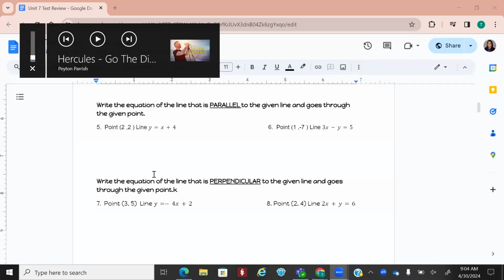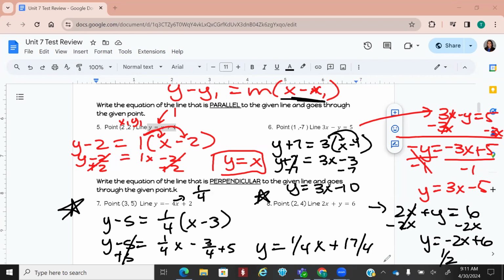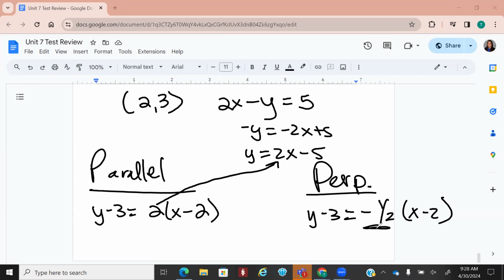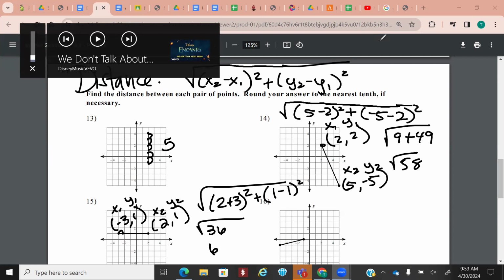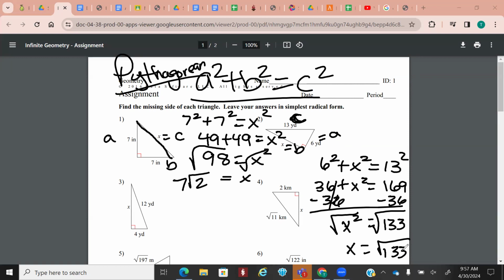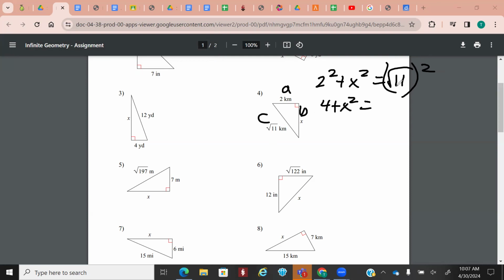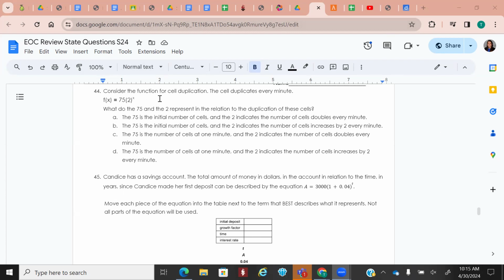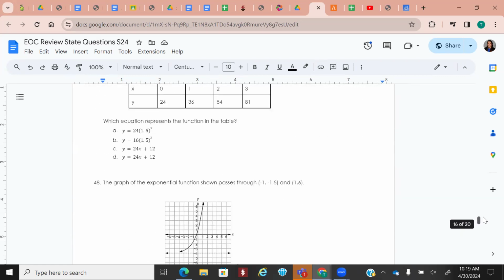4/30 Algebra C&C - distance formula